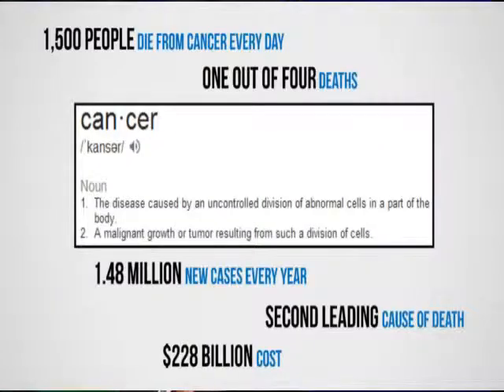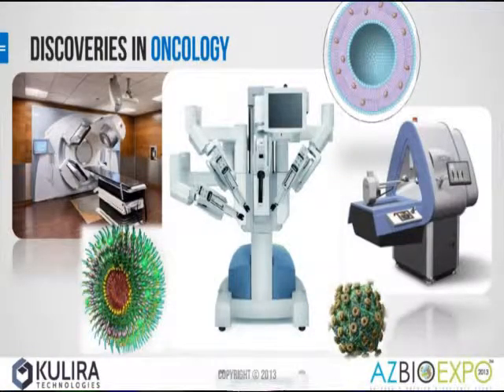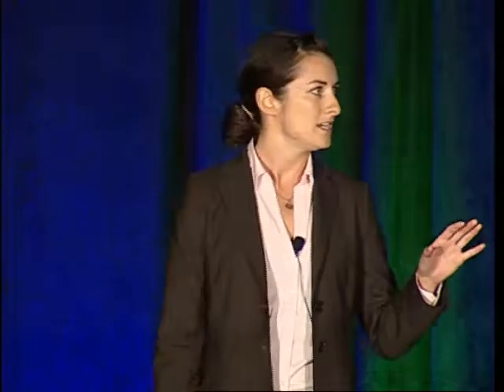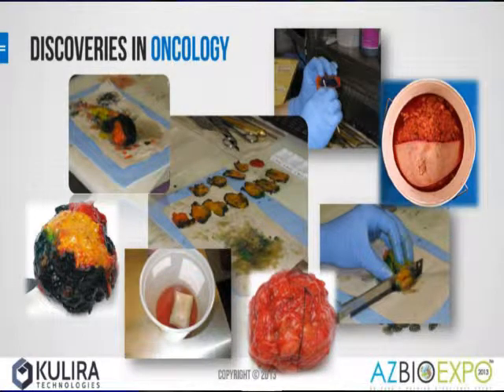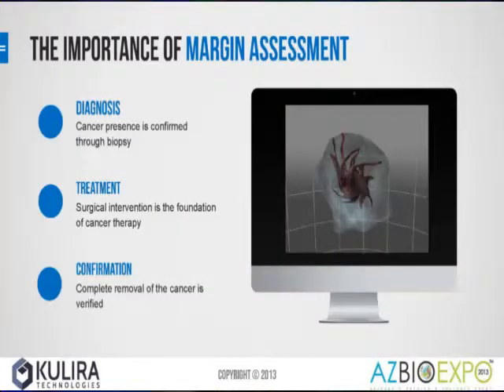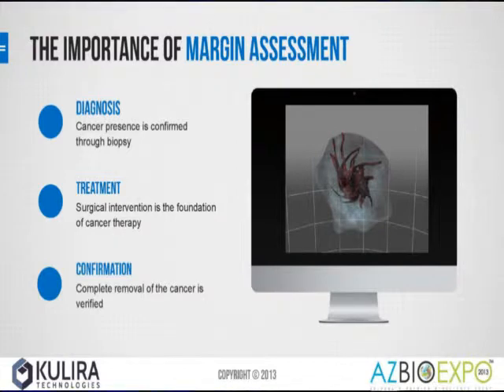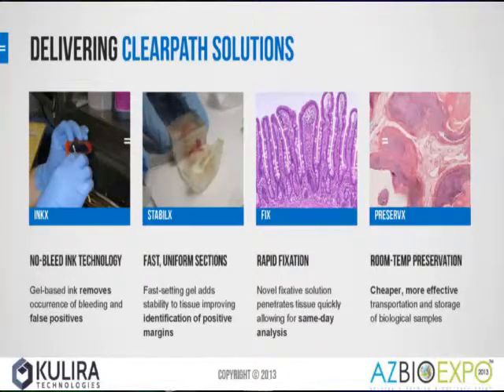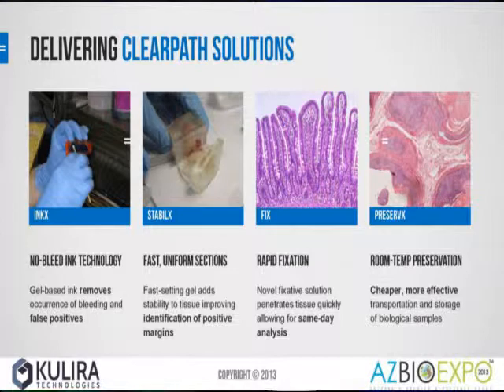AZBio Expo 2013 Kulira Technologies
Kulira Technologies is an advanced biomedical engineering company that designs solutions for surgical oncology using state-of-the-art biomaterials. Learn more about them in this video from AZBio Expo 2013.